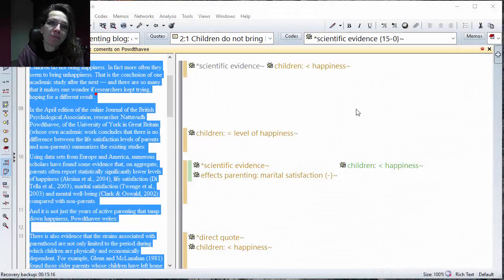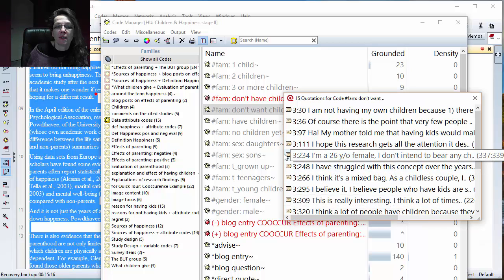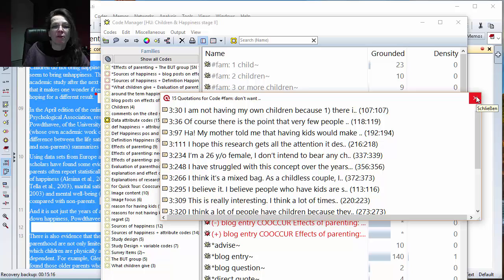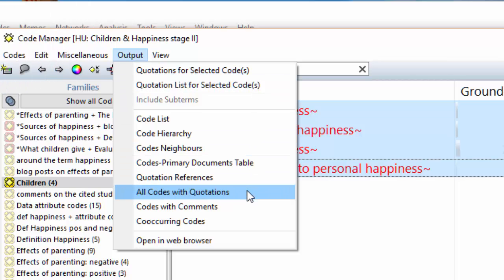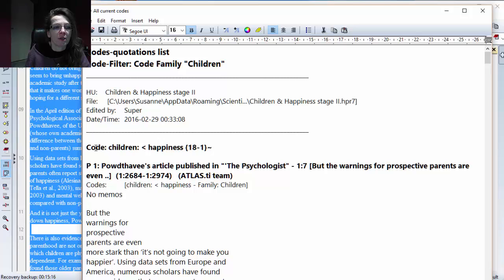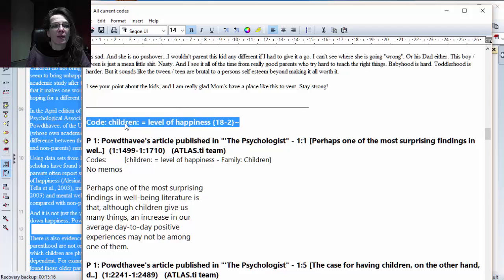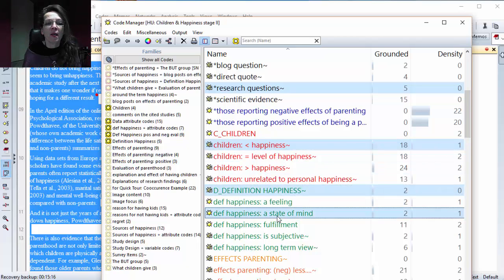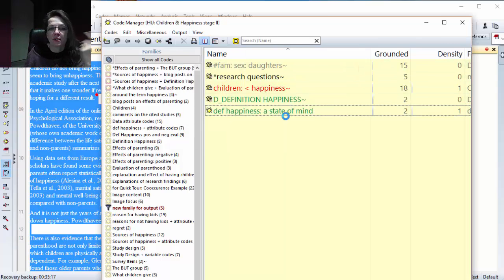7 Creating output for code families sorted by codes